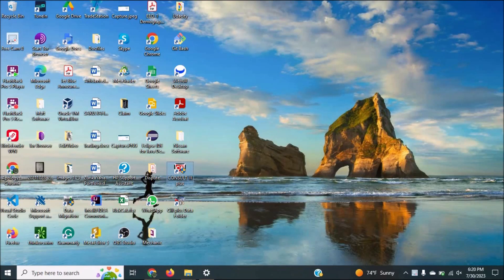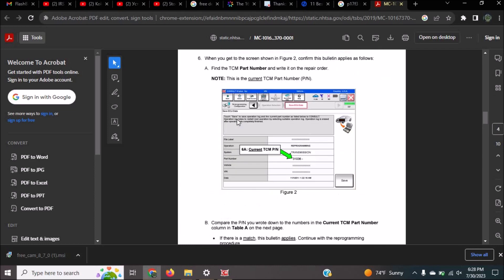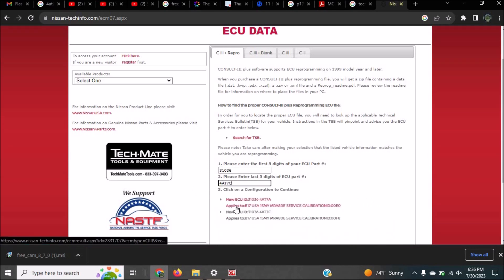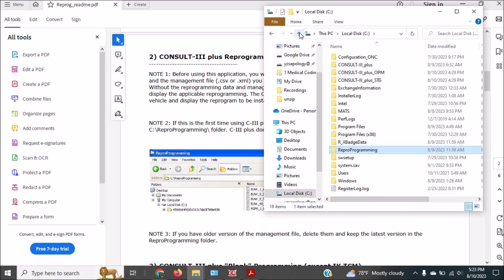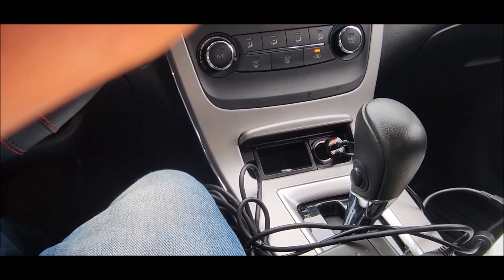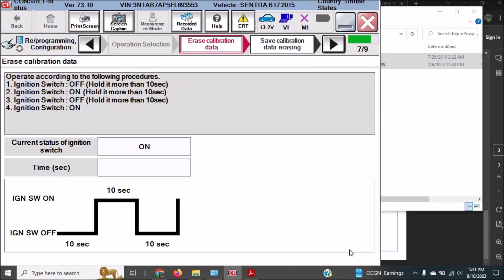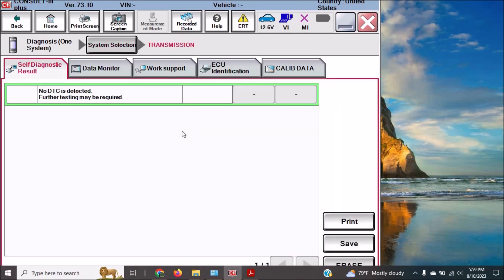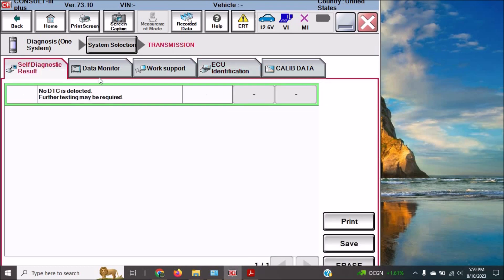Nissan TCM - P17F3 Repair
This is an educational video showing the reprogramming of the TCM of a 2015 Nissan Sentra that has the P17F3 hard code. The vehicle experiences CVT flare-ups when driving at a speed above 70 mph. The reprogramming process is similar to addressing codes P17F0, P17F1, P17F2, and P17F4 transmission codes.